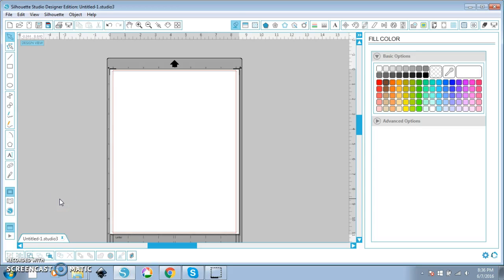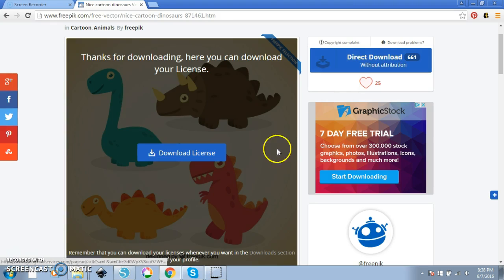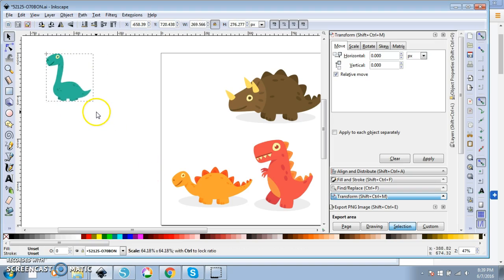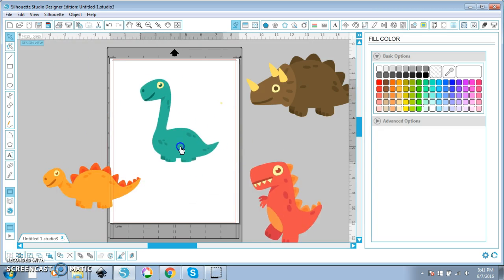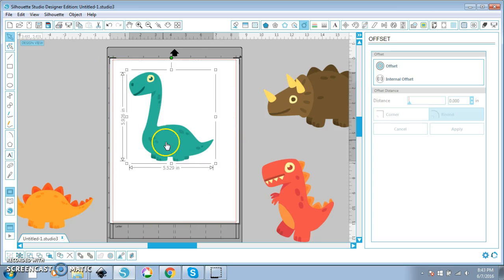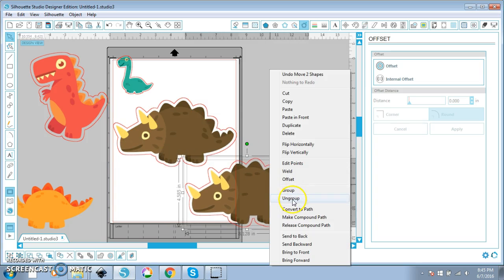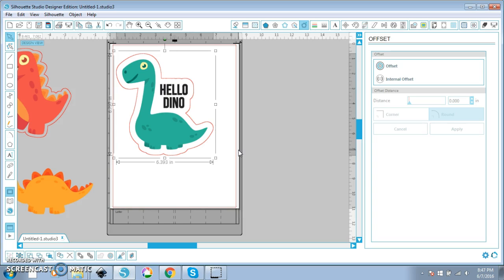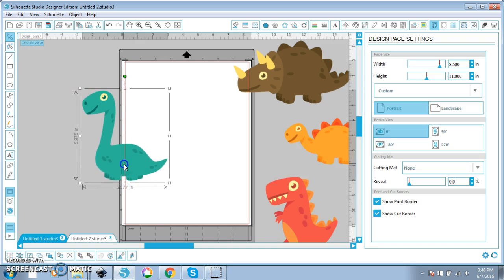How to Create Stickers from SVG & Vector Images using Silhouette Studio Designer Edition - 516vlogs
Today's video is on how to create an offset image using an SVG or vector file in Silhouette Studio Designer Edition.  This is using the paid upgrade to the basic edition.  This tutorial will walk you through using freepik.com to get vector images, opening them in a free illustration program called Inkscape, exporting them as an SVG that the Silhouette Software can read, opening that SVG file in the Silhouette software, and creating an offset.

I will also walk you through how to change the colors and some info on creating an offset.  Watch the previous video below on setting up cut lines - but you'll want to click on Advanced and set your cut lines based on color.  I set it so only the red lines cut.

I hope you enjoy this video and I do hope you find it helpful!!

Additionally, I am in no way an official person to consult with copyright and the like.  Please read and understand all licensing agreements that come with any digital products you may use in the design process.  I am merely offering a little education and how to on crediting the digital elements you use.

Purchase a Silhouette Portrait *

++ OTHER STUFF ++

Category
Howto & Style
License